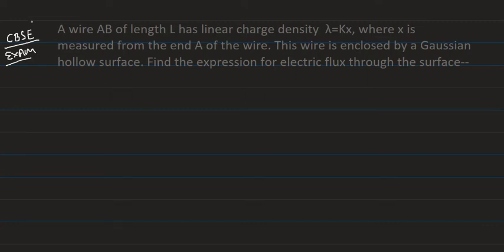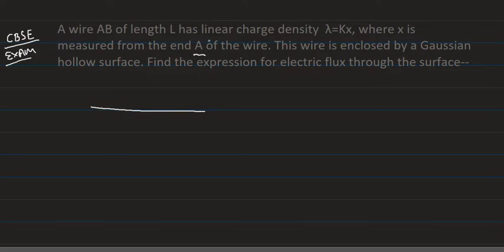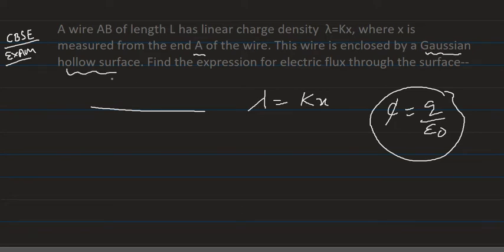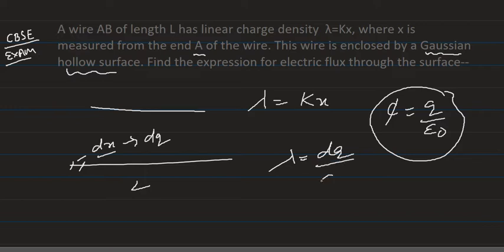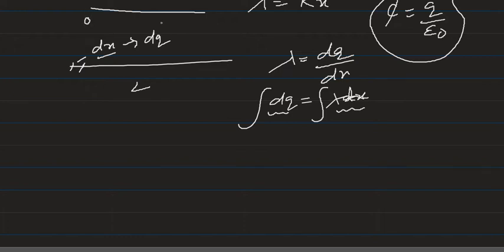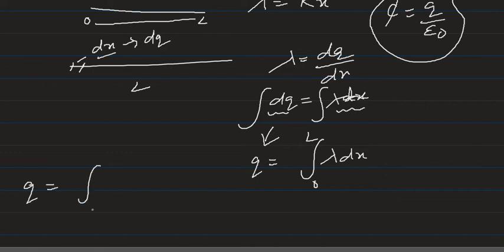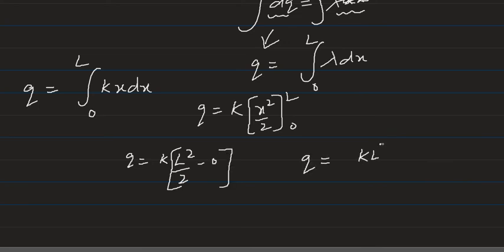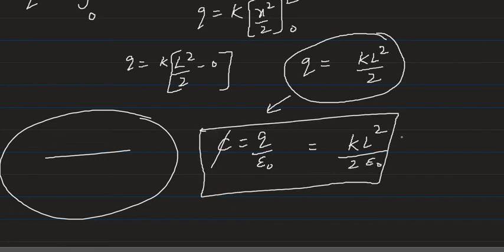A wire AB of length L has linear charge density λ=Kx, where x is measured . CBSE ELECTROSTATICS#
A wire AB of length L has linear charge density λ = K x, where x is measured from the end A of the wire. This wire is enclosed by a Gaussian hollow surface. Find the expression for electric flux through the surface`